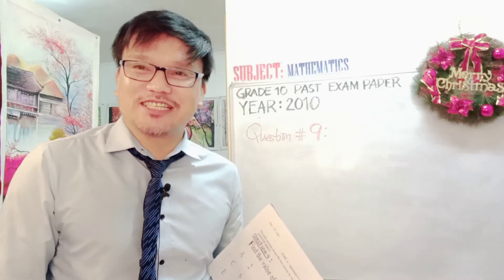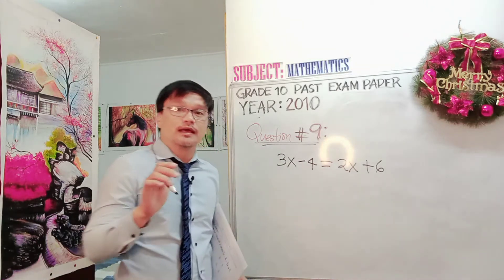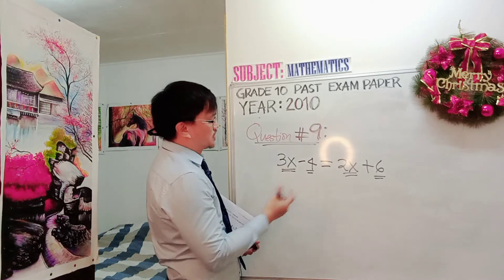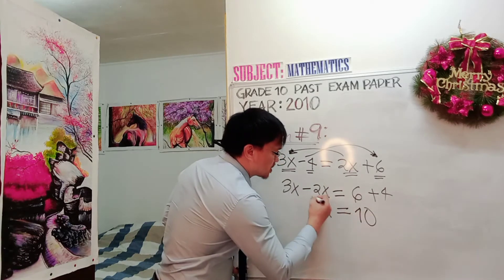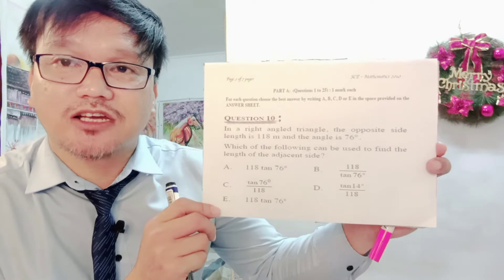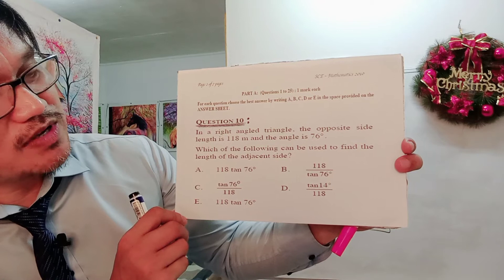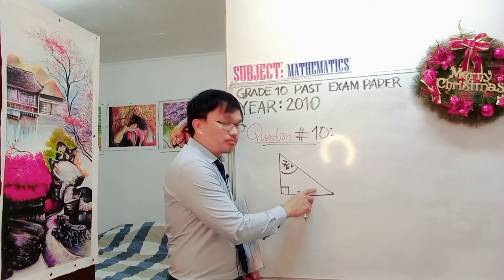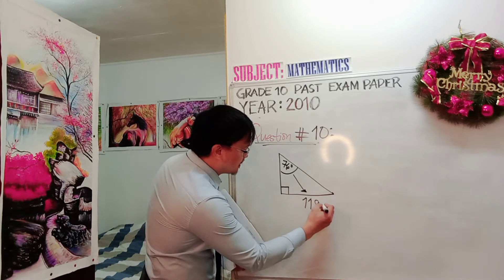2010(PART 7)GRADE 10 MATHEMATICS PAST EXAM PAPER(Part A-Q.#9-10) Filipino teacher -Papua New Guinea!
Watch my Grade 10 Mathematics video tutorial and coaching using the 2010 Past Examination PAPER in preparation for the Grade 10 National Examination in October. This is Part A question 9 and 10.